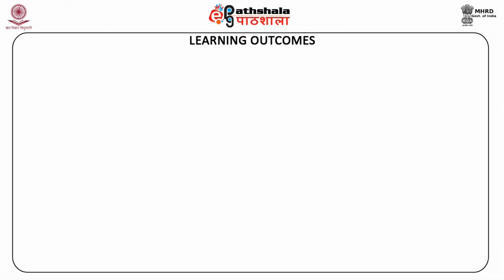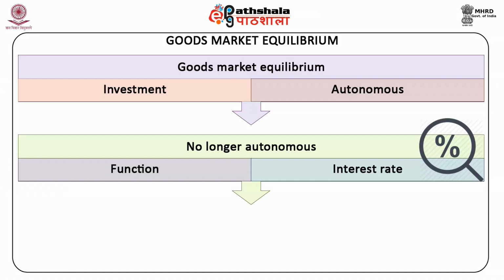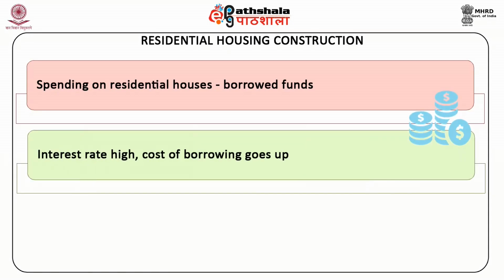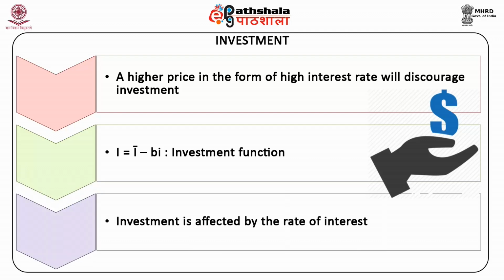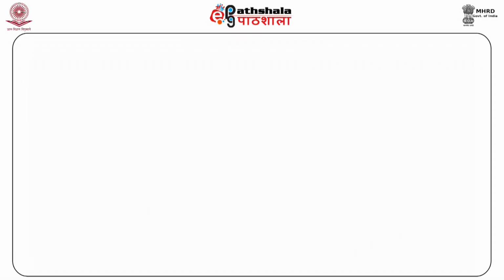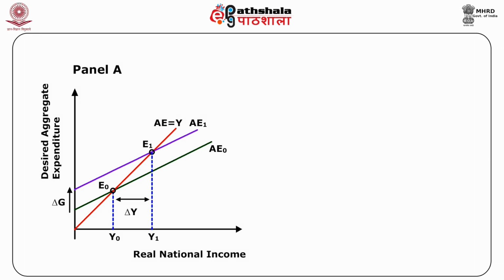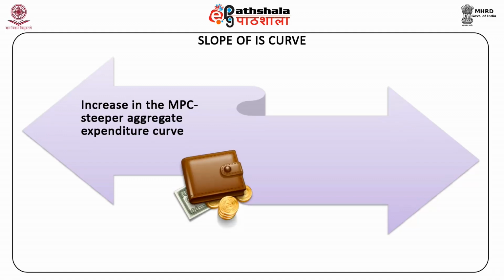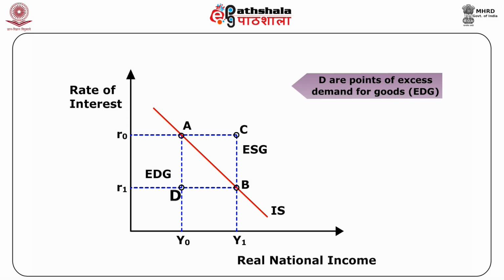Goods market Equilibrium : IS Cruve (ECO)